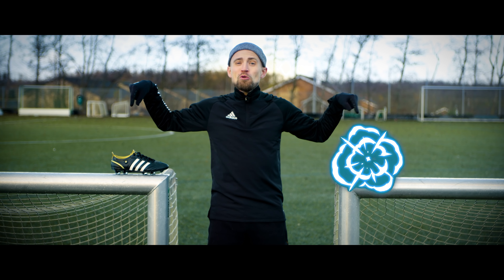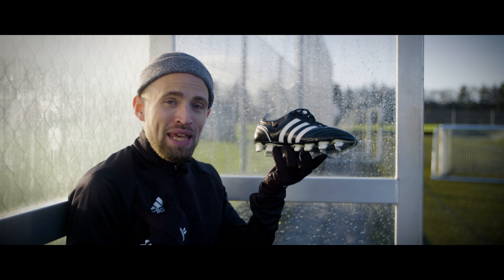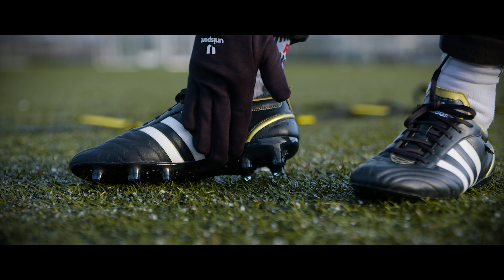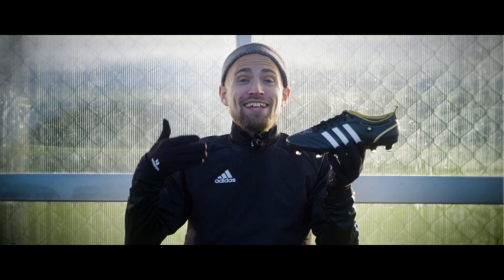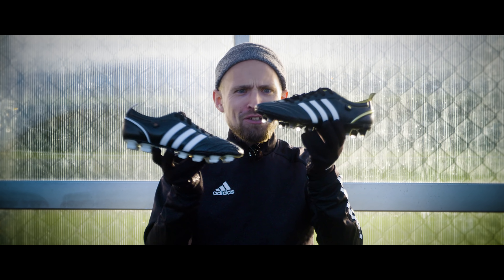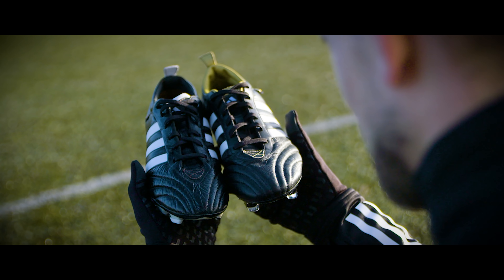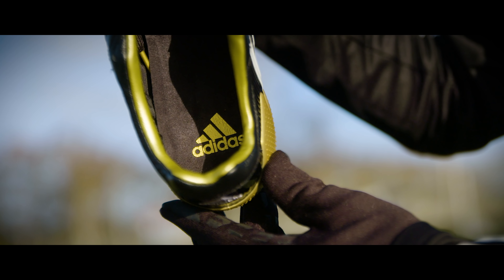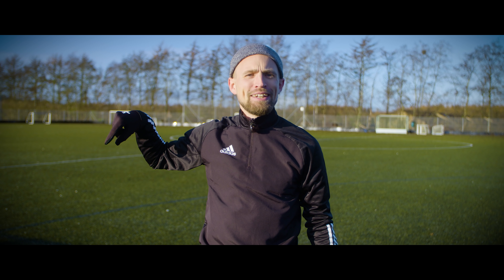You won't believe HOW good these legendary boots are...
adidas adiPURE and Predator Pulse remake football boots - in today’s review and play test, JayMike takes a look at the brand new adidas Predator Pulse and adidas adiPURE 1 remake football boots from the adidas Legends Pack, and in usual fashion takes them on the pitch to tell you everything you need to know if you have an interest in buying either the adidas adiPURE 1 remake or the adidas Predator Pulse remake football boots from the adidas Legends Pack - which we will see worn in FIFA 22 in-game by legends such as David Beckham, Zinedine Zidane, Steven Gerrard and Kaka. So if you want to know about the fit, size, comfort and performance of the adidas adiPURE 1 and adidas Predator Pulse remake boots from the Legends Pack, sit tight for the next couple of minutes and learn everything you need to know.